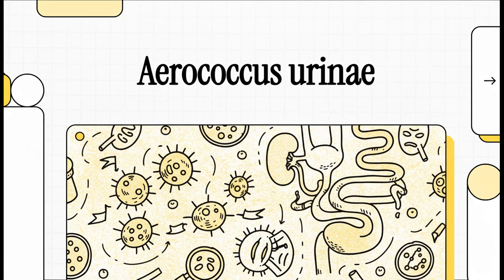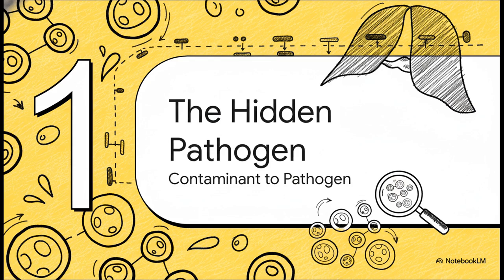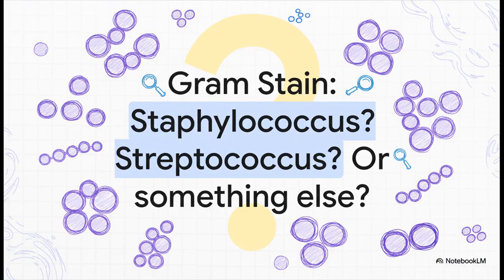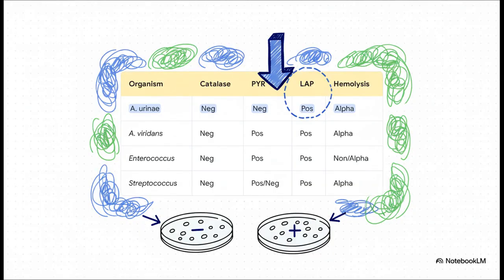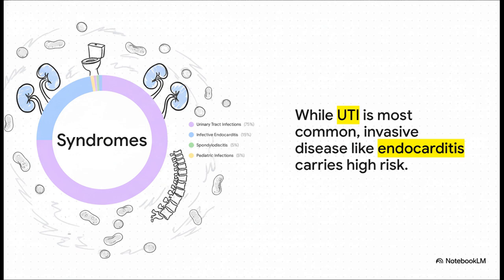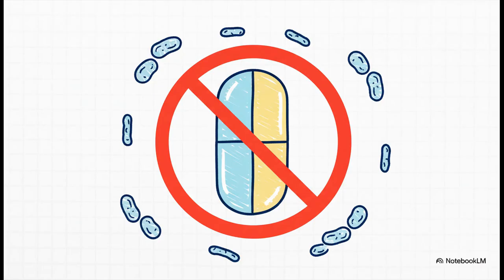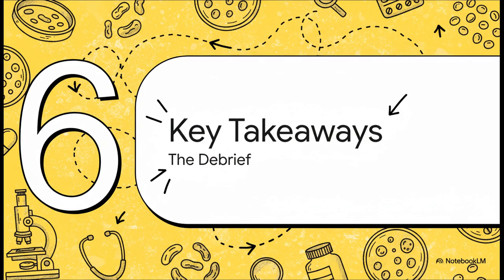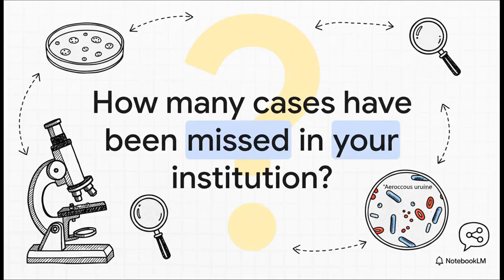Aerococcus urinae - The Bacteria That Lies to Your Microscope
Aerococcus urinae is the ultimate "wolf in sheep's clothing"—a master of mimicry that fools technicians and clinicians alike. In this breakdown, we expose why this pathogen is responsible for a massive number of "guaranteed treatment failures" due to its intrinsic resistance to Sulfamethoxazole (SXT). We reveal the diagnostic trap where it disguises itself as Staph (clusters) or Strep (alpha-hemolysis), and why relying on old-school biochemicals like PYR is critical if you don't have MALDI-TOF. We also cover the terrifying reality that a "simple UTI" in an elderly male can silently escalate into devastating endocarditis or spondylodiscitis.

Sources: This video was made with Gemini's deep research capabilities and NotebookLM.